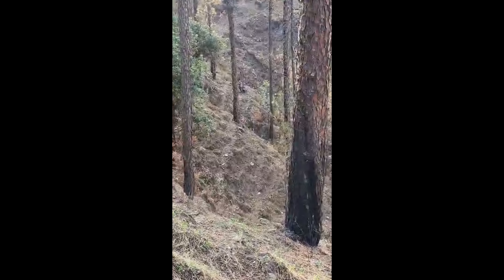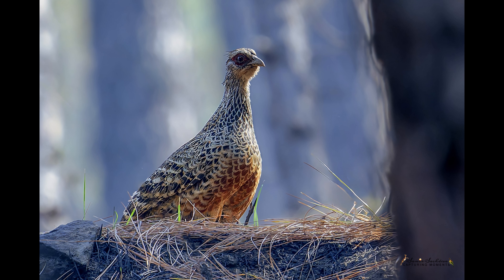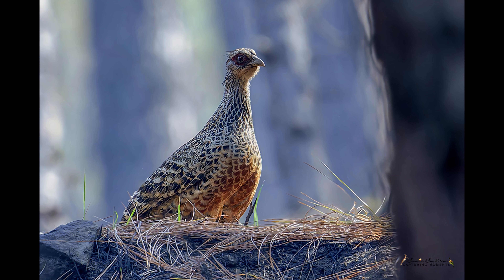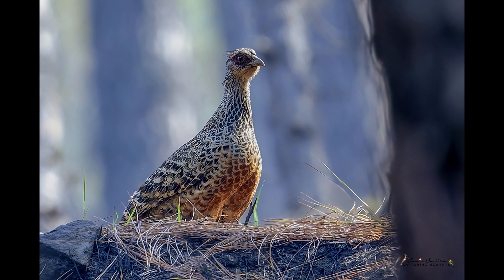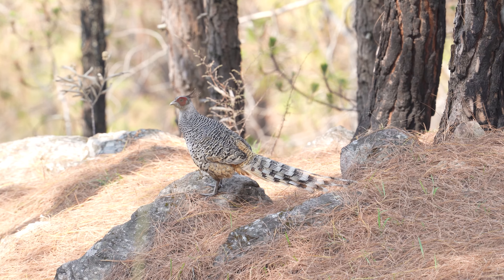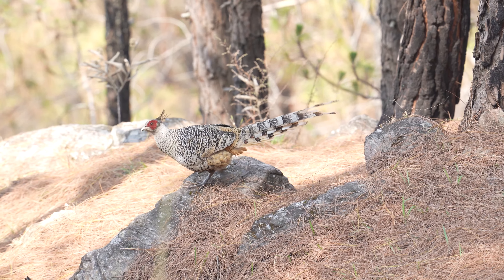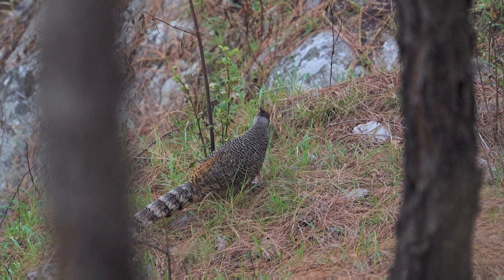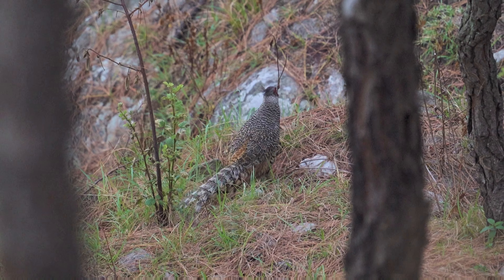Witness the breathtaking beauty of Wallich's Pheasant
Welcome to another episode of "The Avians." This time, we journey into the majestic high-altitude regions of Uttarakhand, India, to discover the elegant and elusive Cheer Pheasant, also known as Wallich's Pheasant (Catreus wallichii).
The Cheer Pheasant is a magnificent bird found in the high-altitude regions of the Himalayas. With its pale gray plumage, long untidy crest, and rusty-colored lower back, the male is a sight to behold. Their black tail feathers, tipped with white, create a striking contrast.
Cheer Pheasants are generally shy birds, preferring to stay hidden in the tall grasses and shrubs on steep slopes. They are most active during the mornings and evenings, making them harder to spot during the day.
On one such trip to Uttarakhand, I was fortunate to spot a couple of Cheer Pheasants, still as statues, difficult to fathom amidst the foliage. After giving them considerable time to become comfortable, the male started moving slowly between the grass and bushes for foraging.
The female, seemingly more shy, had simply vanished. As the male continued to forage, I, along with my friend and guide Sandeep, made our way cautiously down the deadly slope carpeted with the fallen and dried leaves of the pine. These leaves are more slippery than stepping on ice, and I slid down a couple of times despite being careful.
This video is shaky as it is handheld. There was no question of descending with a tripod. Thankfully, the male continued to forage, walking casually. Nearing the Cheer, I maintained a safe and casual distance, documenting its foraging habits despite the thick pine trees making it a difficult task.
It casually yet gracefully continued its catwalk on the fallen pine leaves, aware of our presence and keeping its eyes fixated on our movements. It was a sight to behold – a large pheasant doing the catwalk on a natural golden carpet. With slow, sturdy steps, it began ascending the hillside.
Having reached a mound behind burnt bark and tree trunks, it stood still, eyeing us closely, assuming it was not visible. There it majestically stood, even tilting its head towards us. It stood its ground without any movement except for turning its head. Had we not been tracking it from afar, we might never have even sighted it.
Suddenly, with agile movements, it dashed across to hide behind some rocks, from where it again began watching us. Slowly, with firm steps, it climbed the rock to show us its unparalleled gorgeous stature and beauty. It calmly stood there, raising its tail high before strolling off to forage amongst the fallen pine leaves once again.
Finally, having gotten some decent footage and not wanting to disturb it any further, I called it a day, allowing the Cheer to go about its daily routine in complete freedom and without any apprehensions.
Moments like these remind us of the exquisite wonders that nature holds, waiting for us to discover and cherish. Thank you for joining me on this journey. Until next time, keep exploring and respecting the beauty of nature.